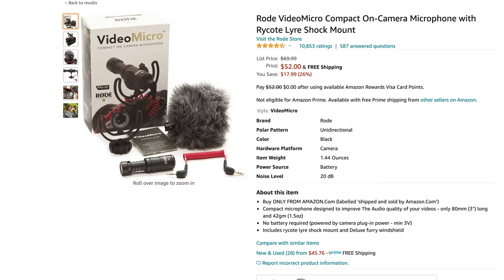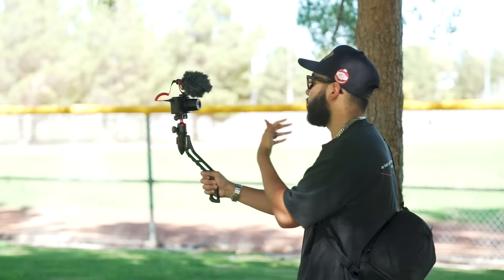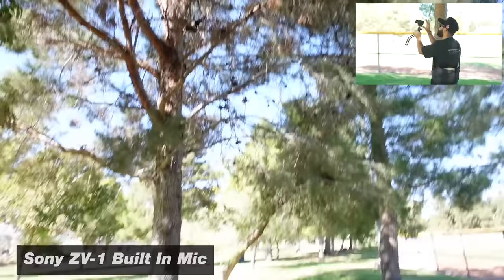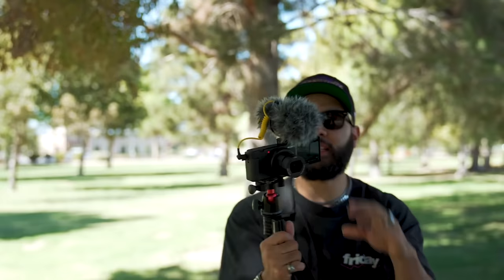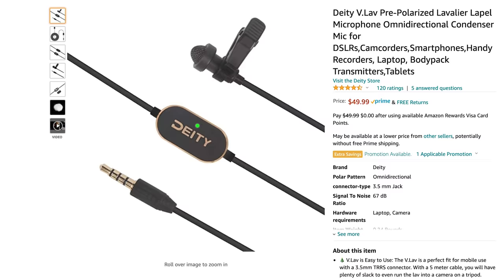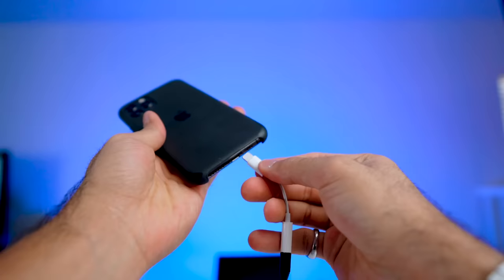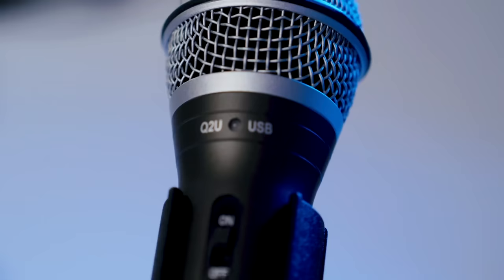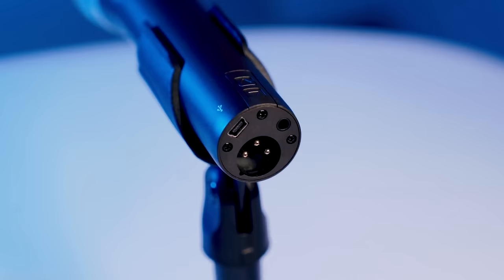Best Microphone for YouTube Videos Under $100 (Condenser VS. Dynamic)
Omar breaks down the best microphones for YouTube under $100 and which type of mic you should buy. Watch our FULL Review of the Deity V.Lav Microphone HERE ➡️

📒 Show Notes  📒

1️⃣ Deity V.Lav Pre-Polarized Lavalier Lapel Microphone

2️⃣ Samson Q2U USB/XLR Dynamic Microphone

3️⃣ Deity V-Mic D4 Duo Microphone

4️⃣ Rode VideoMicro Compact On-Camera Microphone

5️⃣ Comica BoomX-D 2.4G Digital 1-Trigger-2 Wireless Microphone

6️⃣ Sennheiser AVX Digital Wireless Microphone System

⚡️CONFERENCE: Join us for the #1 video marketing conference in the US for entreprenuers

QUESTION — What do you think about the different types of microphones? Post in comments section of this video!

About:
In this video Omar from Think Media shows you the best microphones under $100. You will also learn the differences between condenser & dynamic microphones.